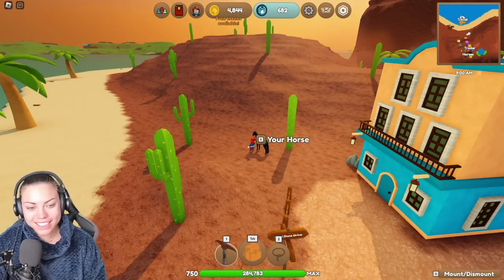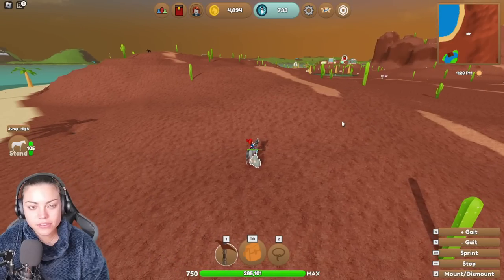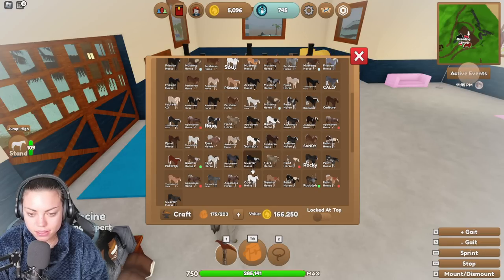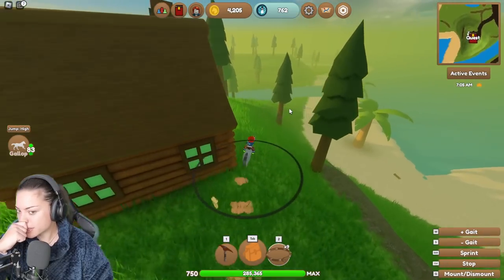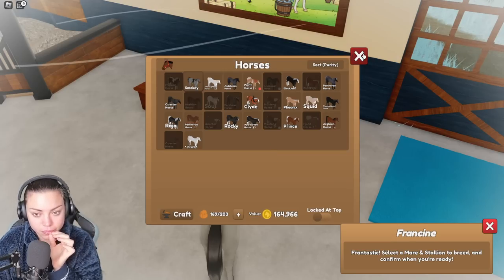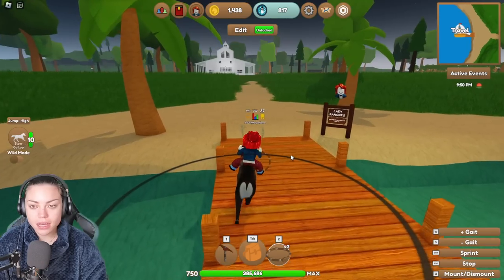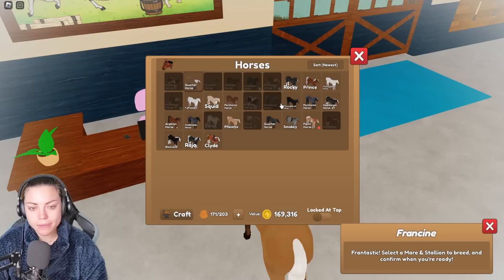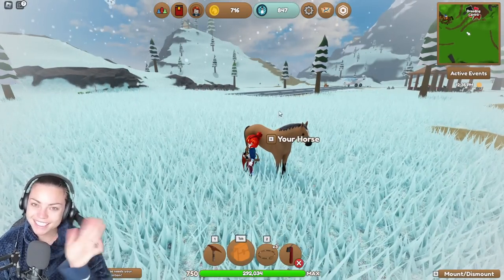Trying to breed the unique coat *SOOTY BUCKSKIN* / Wild Horse Island's / ROBLOX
HOW TO BREED THE SOOTY: (LOOK BELOW)
In today's video we try and breed the unique coat *SOOTY BUCKSKIN*. COMBOS:
BUCKSKIN = DAPPLE GREY
BUCKSKIN + DAPPPLE PALOMINO
BUCKSKIN + ANY DAPPLE
DAPPLE OVERO + DAPPLE BUCKSKIN
DAPPLE GREY OVERO + BUCKSKIIN SABINO

LADY RANGER CHANNEL MEMBERS:
Horsey people:
Larna Ross
Nouveau EQ
Patricia Murphy
The LadyOwl
Lee-vye Pieterse

Horsome People:
Jordan Ward
Dracoe Veils
Emily Lee

VIP RANGER:
Jezza&Emmy Rose